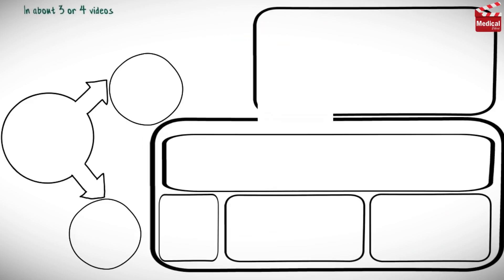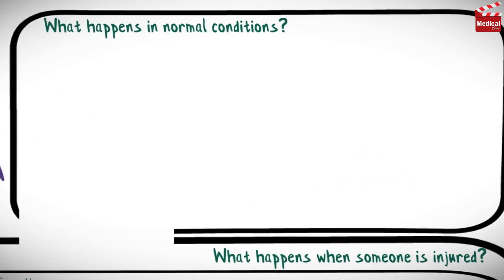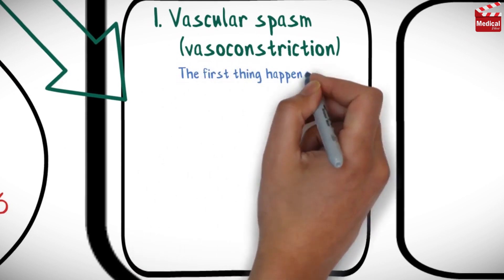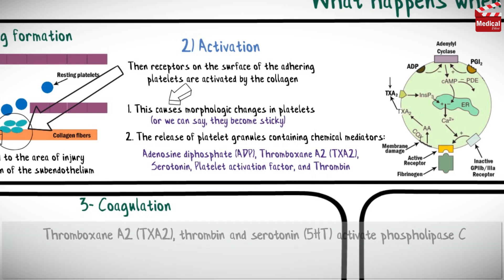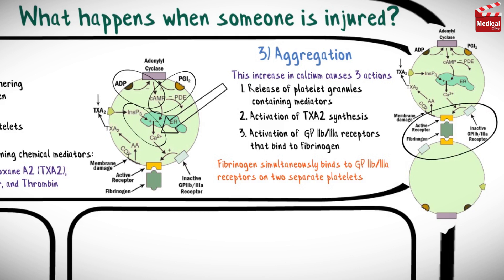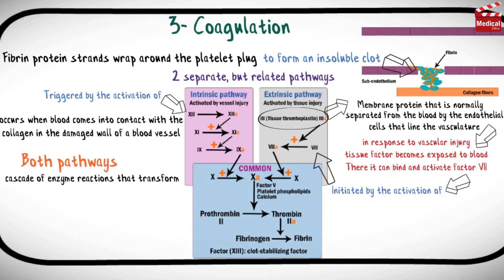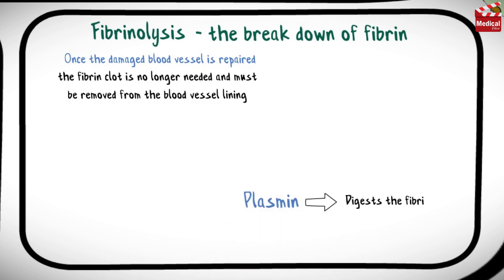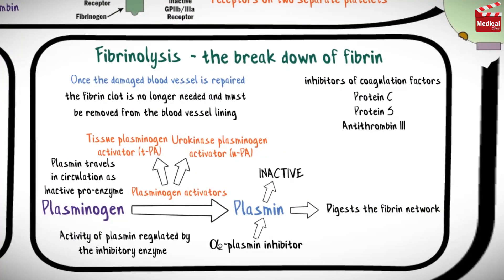Pharmacology [CVS] 19- What Is Hemostasis ? Platelet Aggregation and Coagulation Cascade MADE EASY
- This is lesson n# 38 in Pharmacology and n# 19 in Cardiovascular System [ CVS ].   As an illustration, in 9 minutes I'm gonna discuss What Is Hemostasis ? Platelet Aggregation Mechanism And Coagulation Cascade. Because this video is longer than usual, here is a guide:
- 00:33 - What is hemostasis ?
- 01:06 - Components of hemostasis
- 01:17 - What happens in the normal conditions!
- 02:28 - What happens when an injury occurs?
- 02:29 - Vascular spasm ( vasoconstriction)
- 02:51 - Platelet plug formation
- 02:58 - Platelet adhesion
- 03:22 - Platelet activation
- 04:22 - Platelet aggregation
- 05:04 - Coagulation cascade made easy
- 05:19 - Difference between intrinsic and extrinsic pathways in blood clotting
- 07:03 - Fibrinolysis and Plasmin